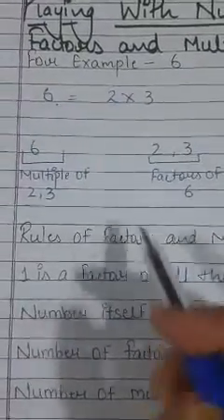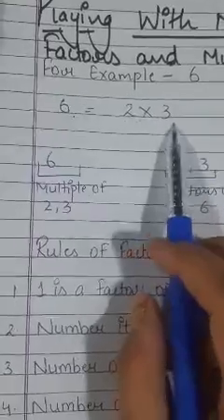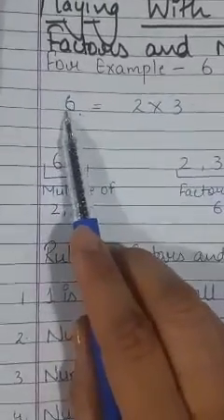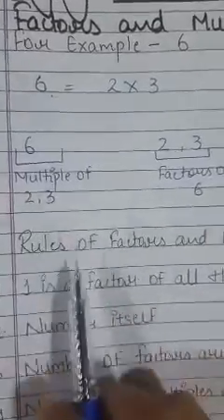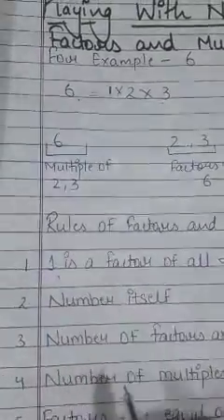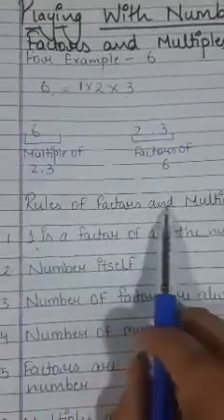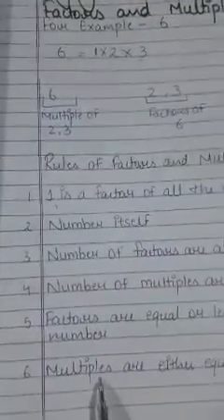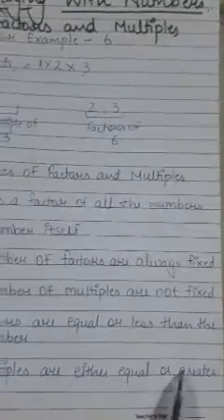Class VI (Maths) - Playing With Numbers - Part 1